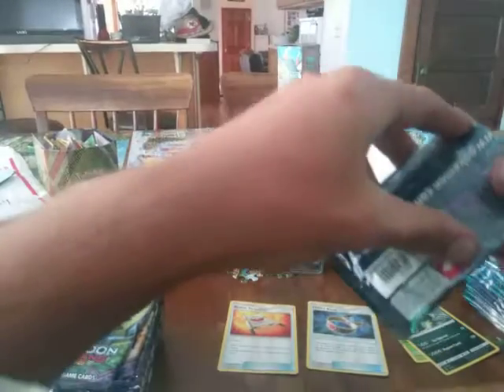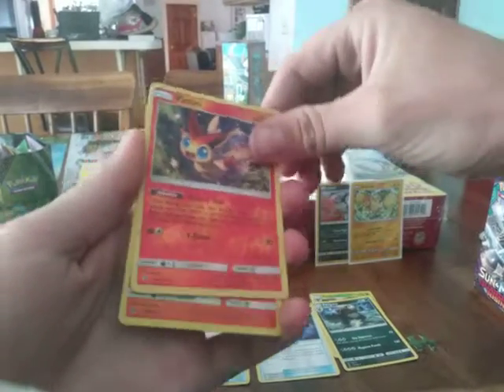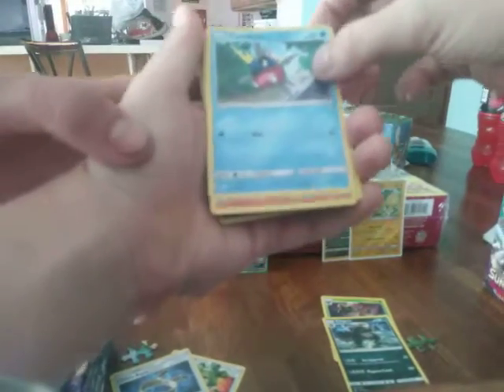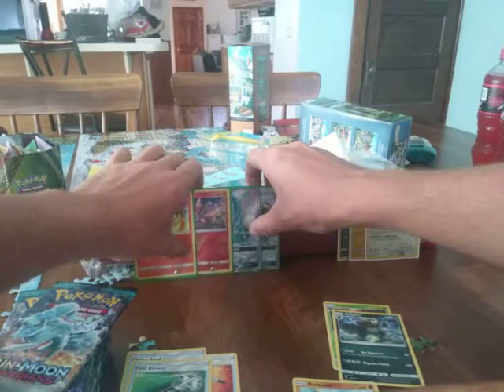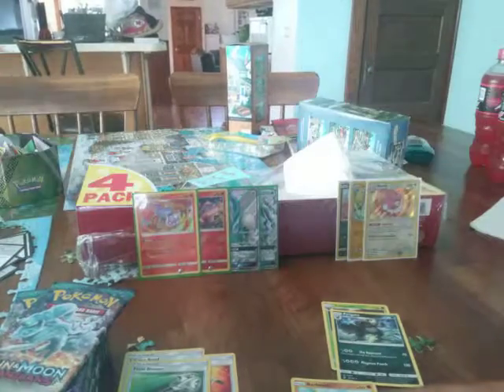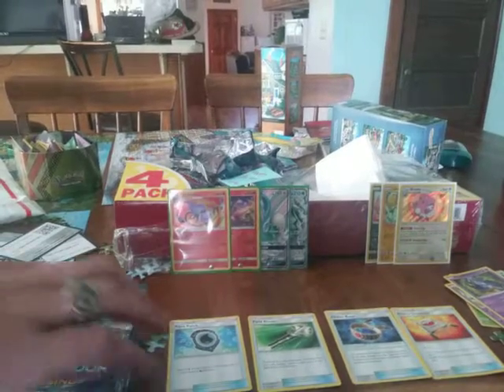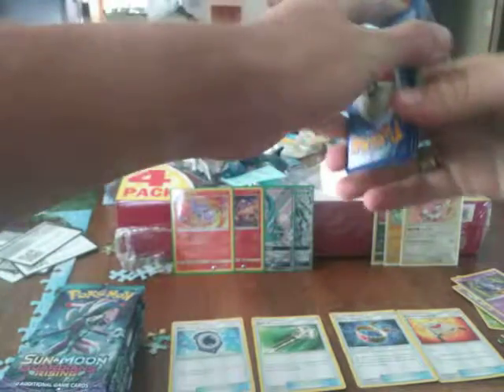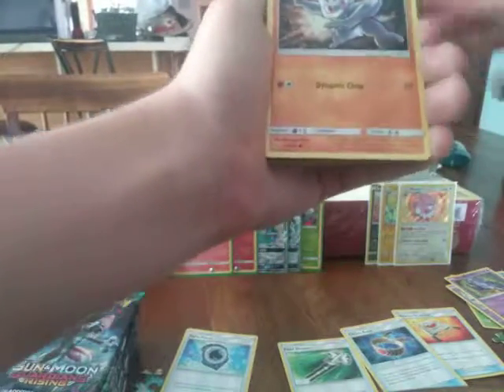Part 2 of 3 or 4 pack battle against trainer tv